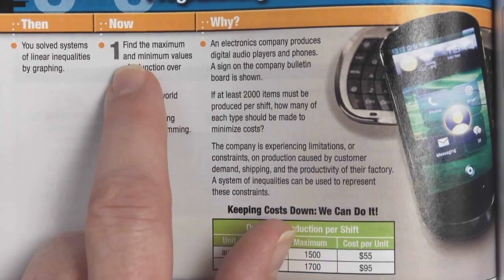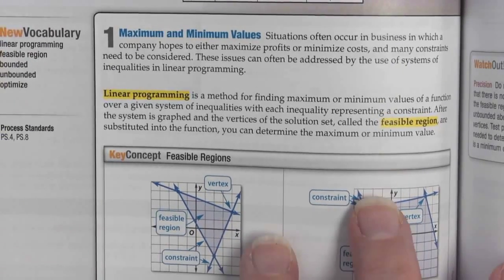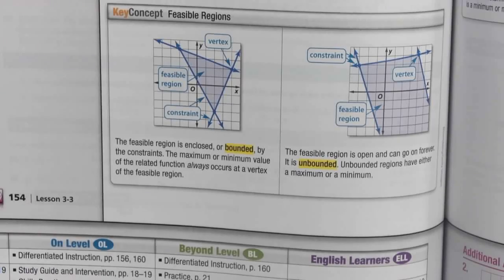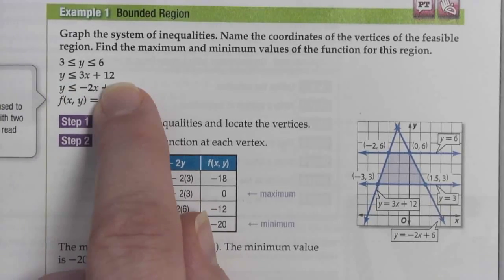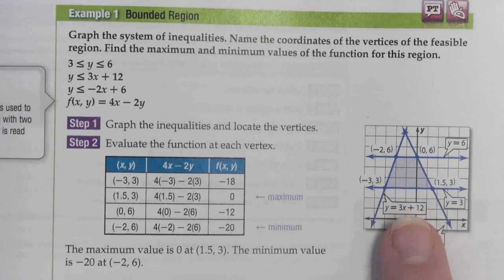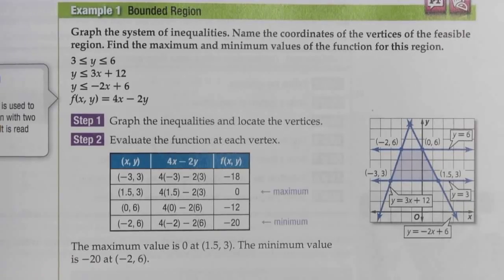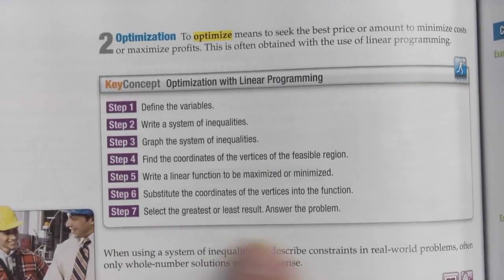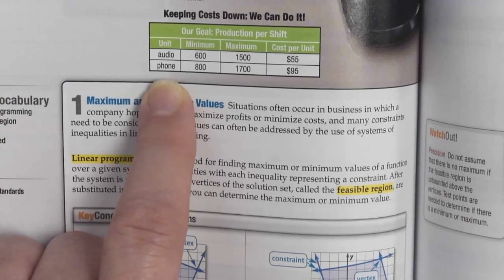CCS Alg 2 L. 3-3